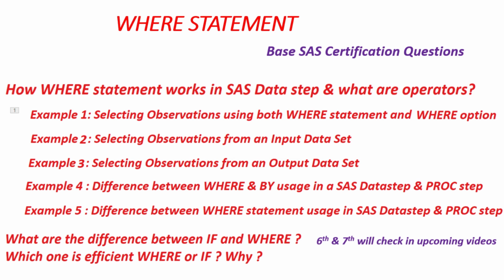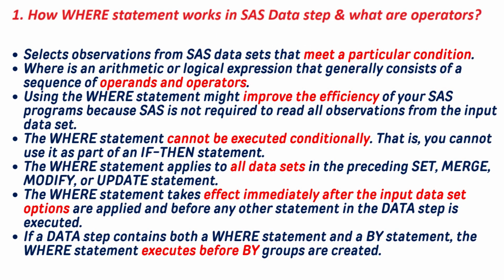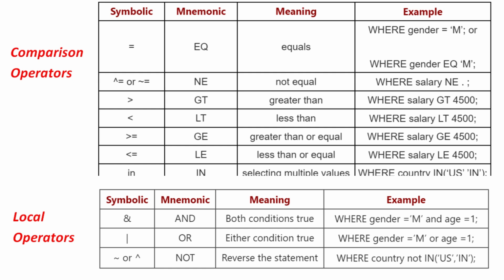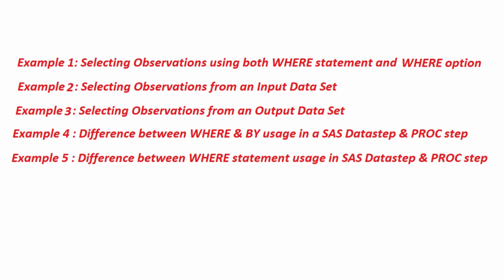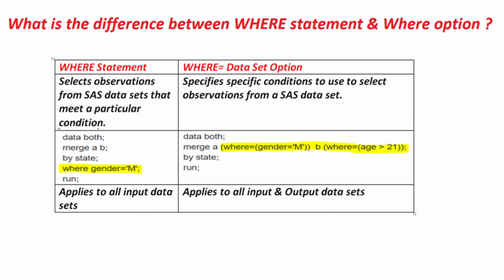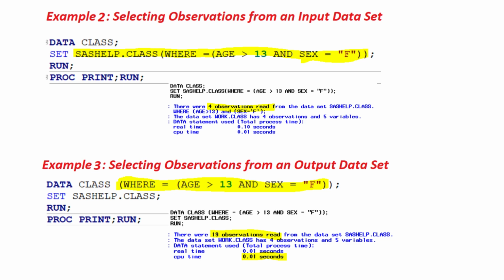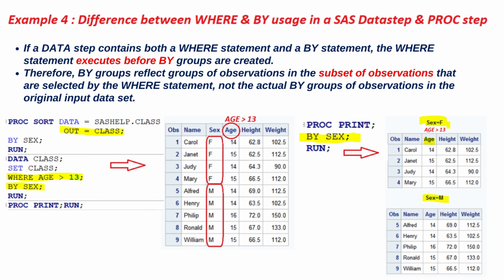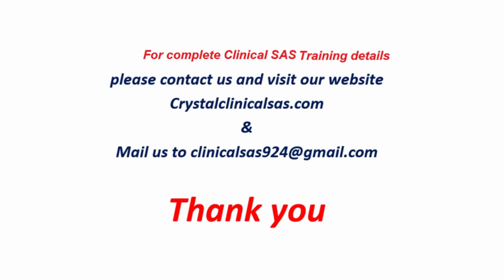WHERE statement with Data Step and Proc Step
Base SAS Certification Questions